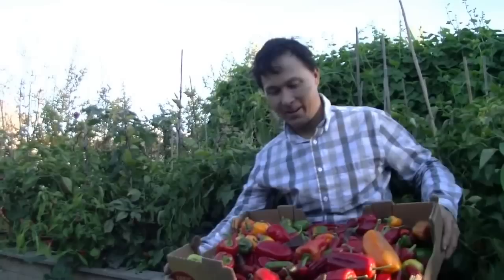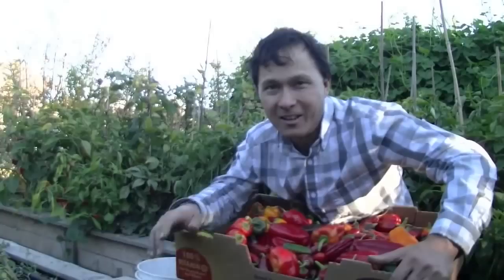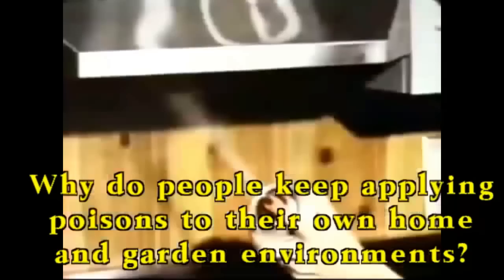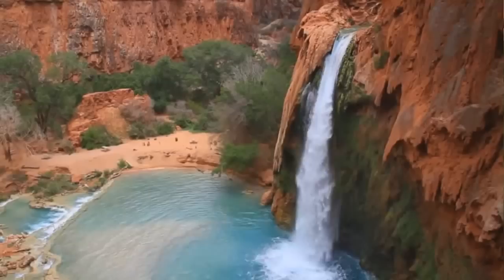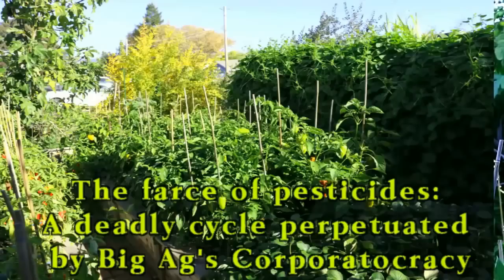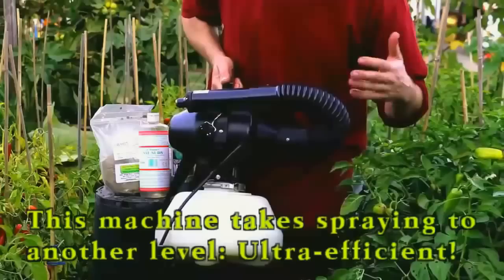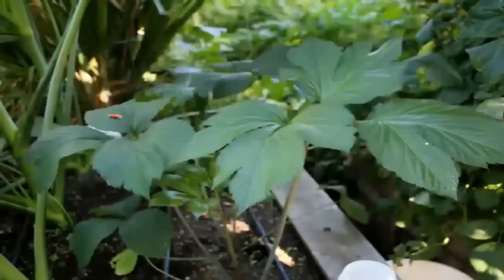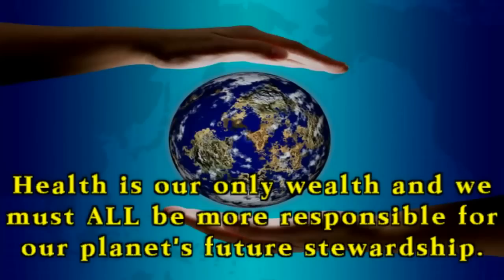Organic Pest Control | Neem Oil | Dr. Bronner's Sal Suds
Boogie's Bug-Battling recipe: The last word on natural & safe pest control! The tolls on human health and our environment from pesticides are horrendous and completely unnecessary to boot. After many years of trial and error, while trying-out a multitude of natural pest-control agents, Boogie's own highly recommended bug-battling formula involves the use of two crucial ingredients: by using Dr Bronner's Sal-Suds Soap & Clean Neem Oil, (mixed together and ideally applied with an Atomizing Fogger machine, or at least a high-quality pump sprayer),any grower can achieve astounding success in their garden against invasive bug species, all at ZERO cost to human or planetary health. Use these two outstanding items together and on a regular basis, (weekly or more often for serious pest pressure problems), and you too can win just about any bug-battle, in a simple, non-toxic and ultra-safe manner!